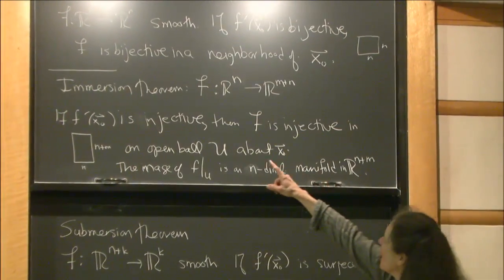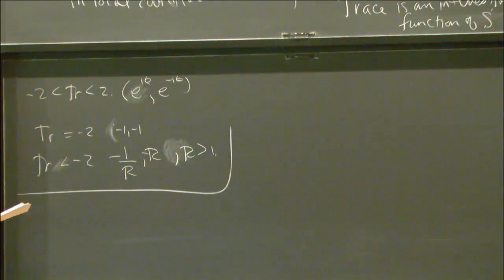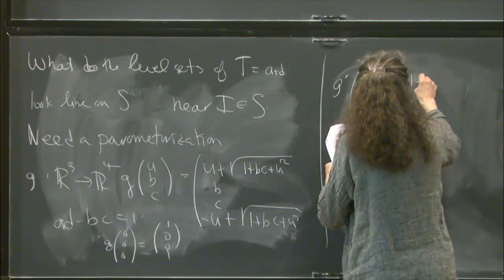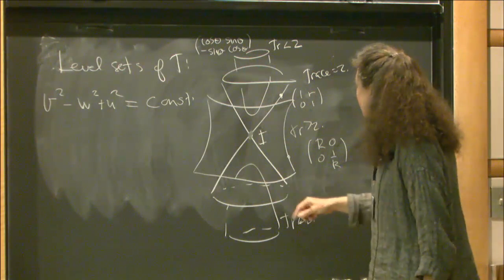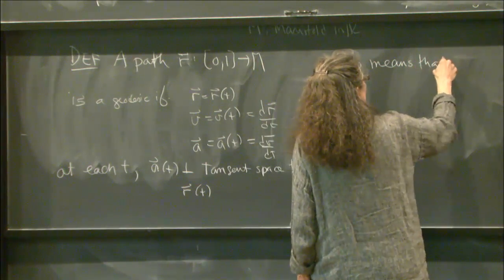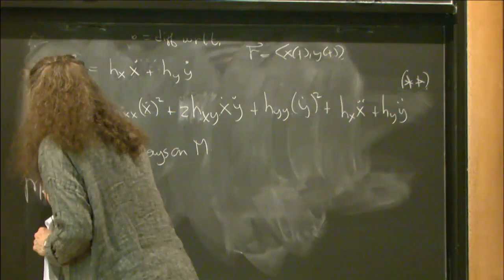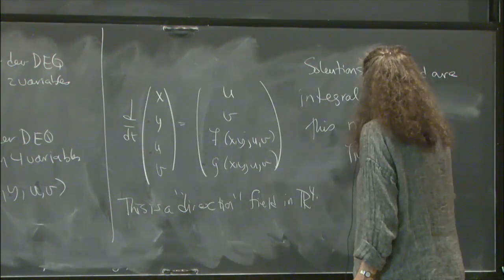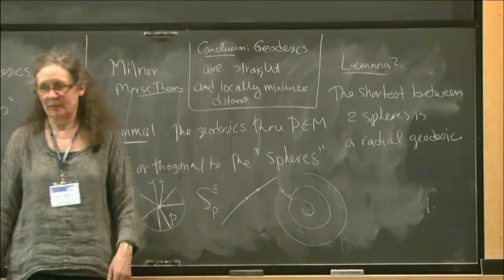“Closed Geodesics on Surfaces Pt.3” - Nancy Hingston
Nancy Hingston
TCNJ
“Closed geodesics on surfaces”
Thursday May 19